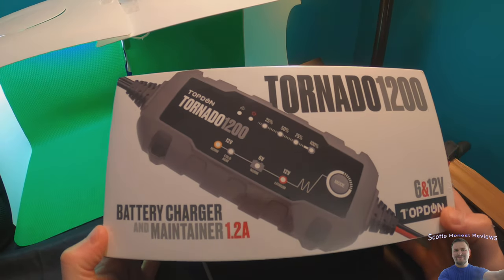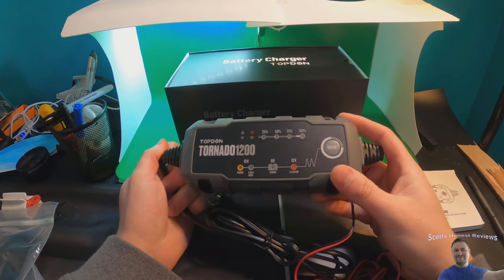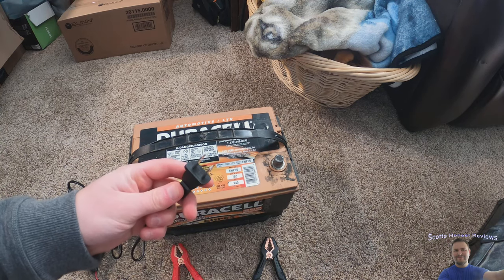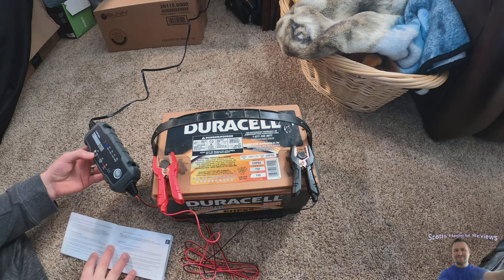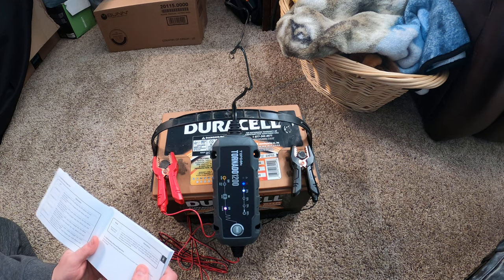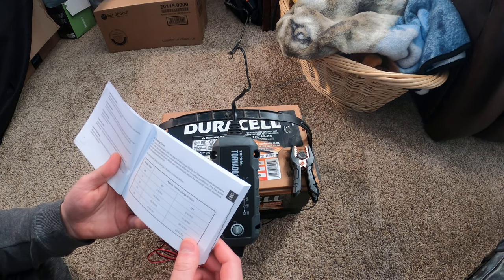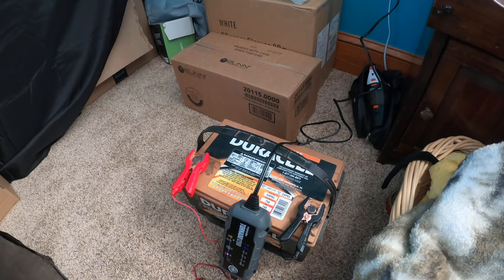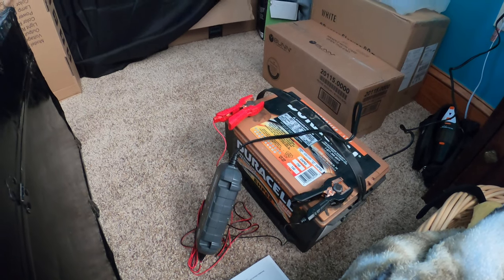TOPDON Trickle Charger Unboxing And Review For 6Volt 12Volt Batteries car truck suv mower atv & More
if your interested you can buy it

Car Battery Charger Trickle Charger Automotive, TOPDON TORNADO1200 6V 12V 1.2 Amp Portable Smart Battery Charger & Maintainer Desulfator Fully Automatic for Car Truck Motorcycle ATV SUV Marine Boat

 🚗 6V&12V Car Battery Charger  ➤ TOPDON TORNADO1200 trickle charger works on all 6-volt and 12-volt lead-acid and 12V lithium-ion batteries, including regular flooded, AGM flat plate, AGM spiral, GEL, and deep-cycle batteries. Compatible with all types of vehicles, such as cars, SUVs, motorcycles, light trucks, marine boats, lawnmowers, and more.
🚗 Fully Automatic 5-step Charging ➤ With sophisticated 5-step charging, TOPDON TORNADO1200 can diagnose and charge a battery only up to its need, avoiding any possibility of incorrectly charging you batteries. Once correctly connected, TOPDON TORNADO1200 will manage your battery's health on its own, including battery diagnosis, desulphation, battery bulk charge, absorption mode, float charge.
🚗 All-in-One Charger  ➤ Not just a battery charger! It’s also an advanced battery maintainer, trickle charger, and battery desulfator. This battery charger can automatically detect battery sulfation and acid stratification to restore lost battery performance for stronger engine starts and extended battery life.
🚗 Safe to use ➤Premium copper clamps are built with user safety in mind through spark-free operation and reverse polarity protection. This charger offers vehicle electrical safety through exceptionally clean voltage and current delivery, meaning no surges or spikes. No need to disconnect the battery from your vehicle when charging.
🚗 What You Get ➤ TOPDON TORNADO1200 battery charger, copper clamps, User Manual, packing box, plus TOPDON’s 30-day return & worry-free 3-year guarantee & friendly customer service.

*Tags Below*